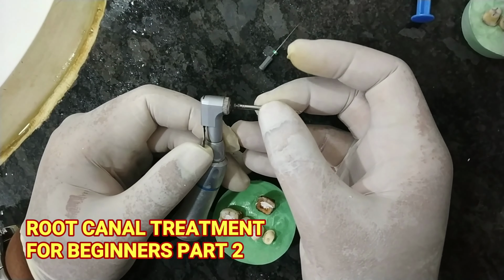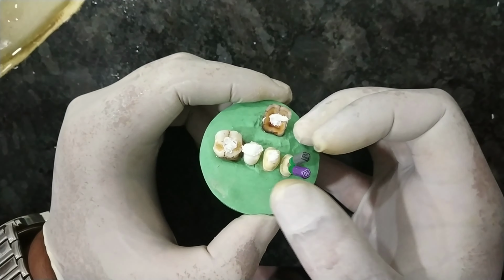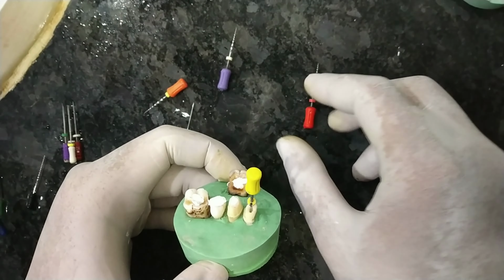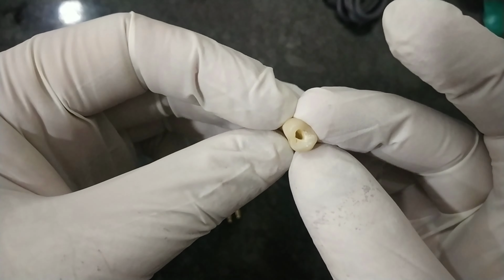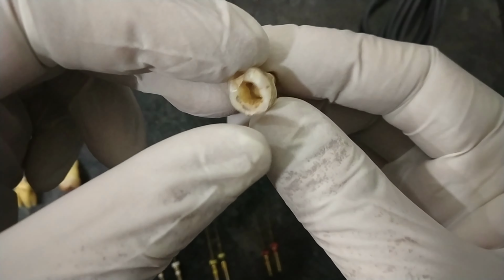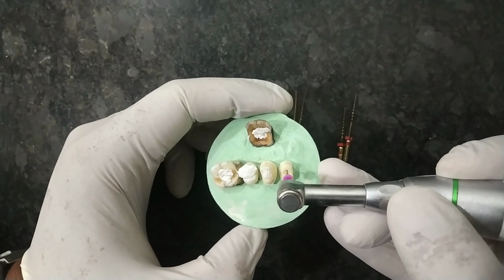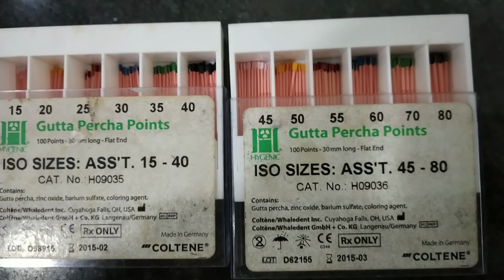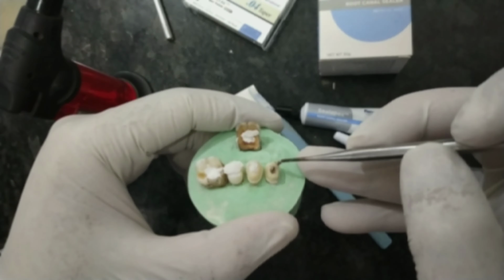HOW TO DO RCT USING ENDOMOTOR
Hi all ! I am Dr Abhishek Pati working as reader in Oral Medicine and Radiology. I make videos on dentistry, dental products and various clinical tips.